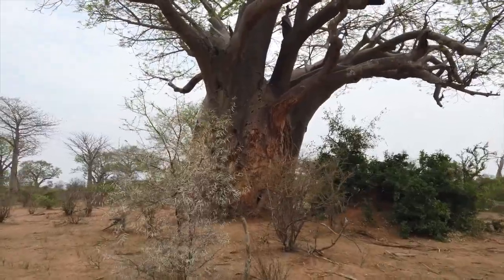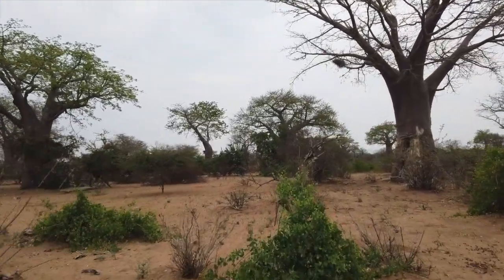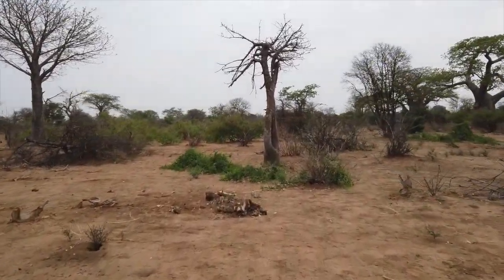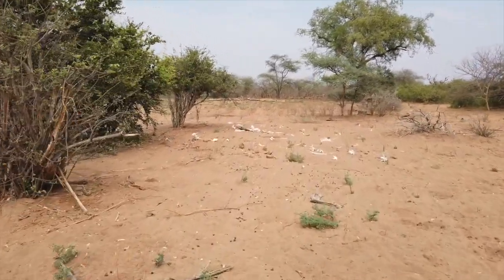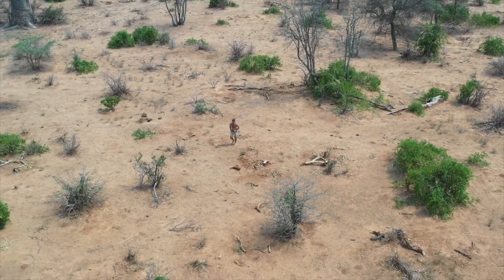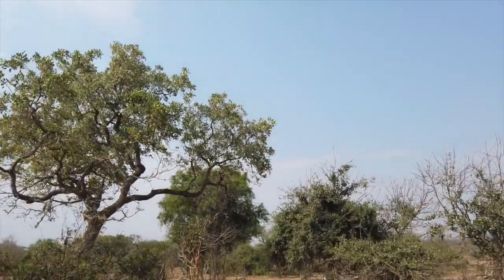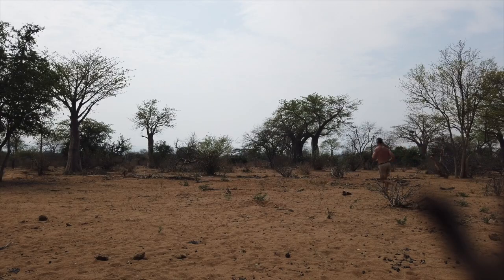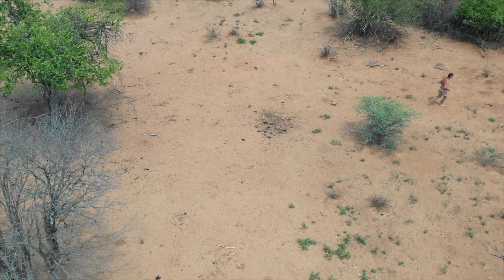DIARY - Running the Baobab ridge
I tend to see so much more when running. That's why I keep to running across country and not on any tracks.